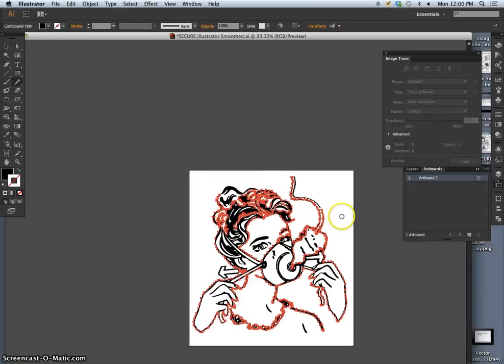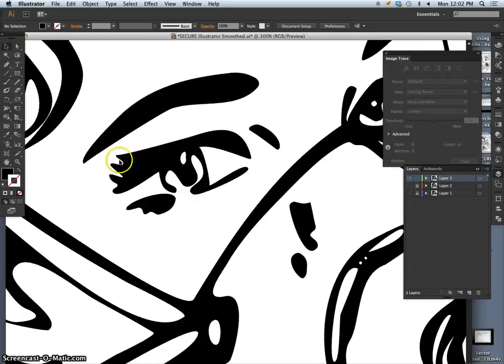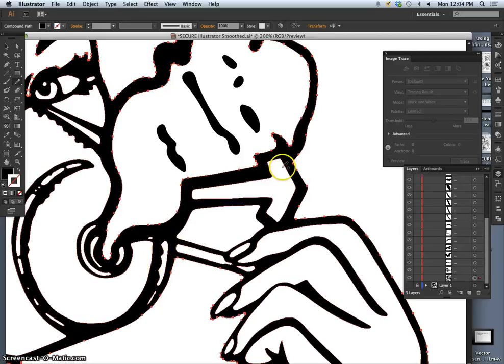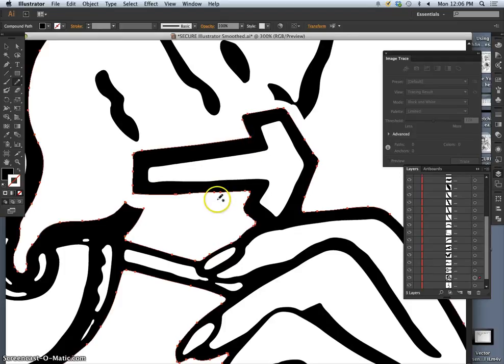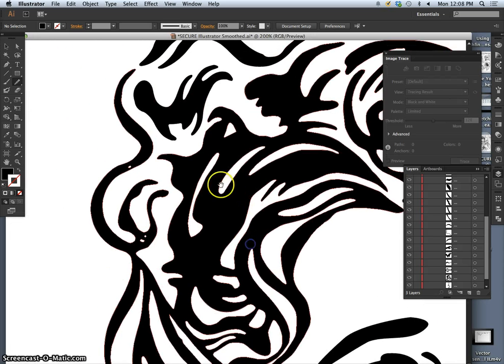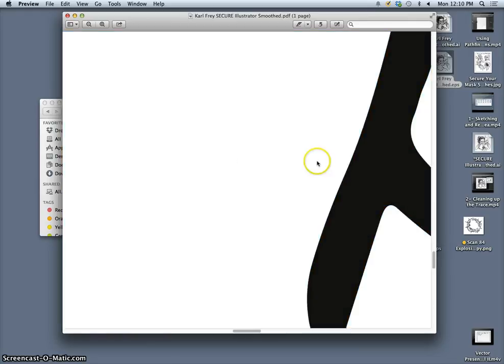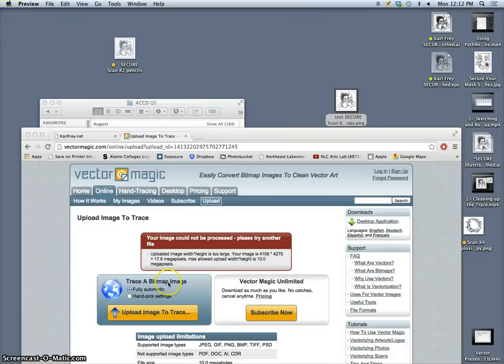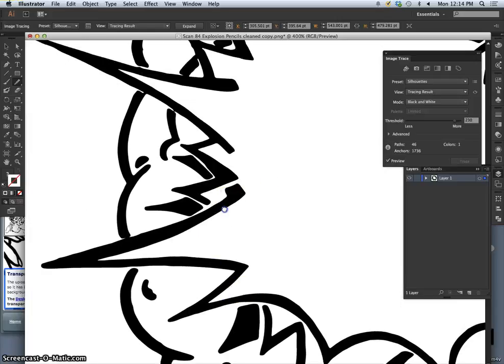3 Digital Assignment 6 More Cleaning and Simplifying Options